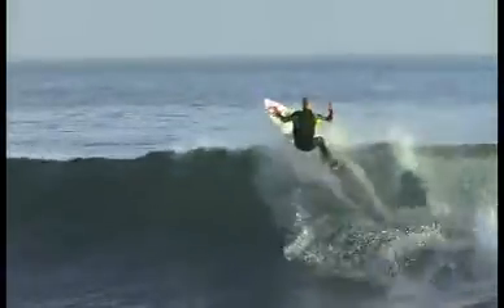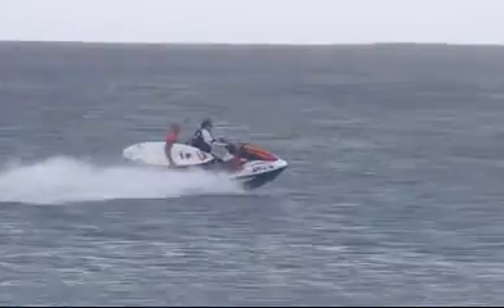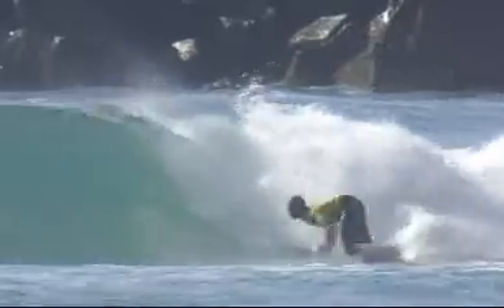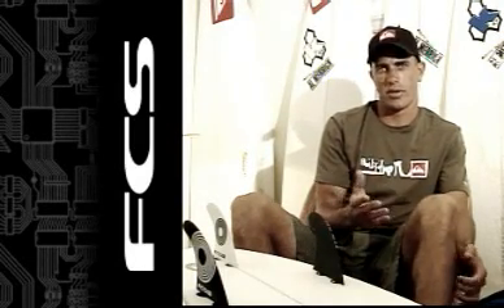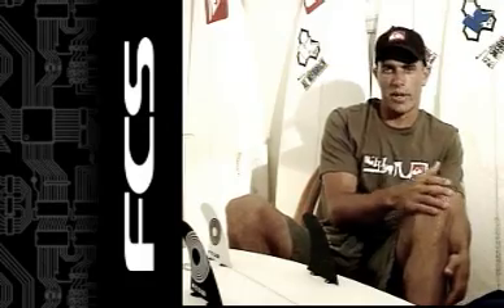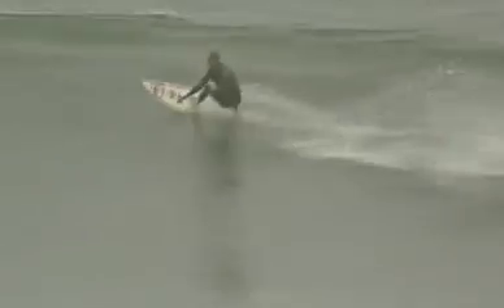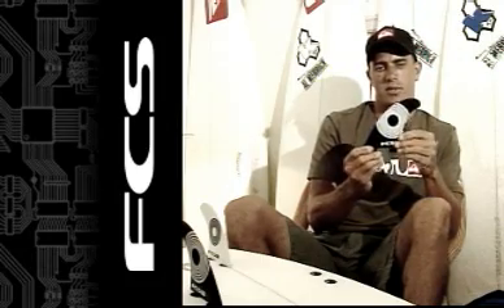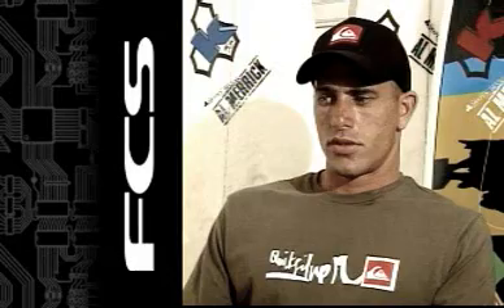Kelly Slater Fin Diary - FCS Fins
FCS Fins Video of Kelly Slater talking about what types of fins he rides and how they can improve your surfing.